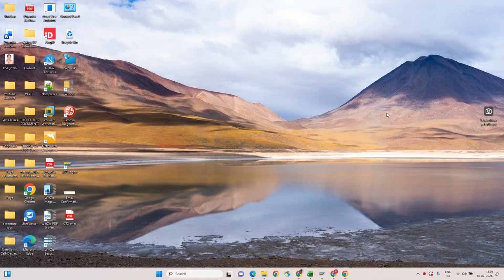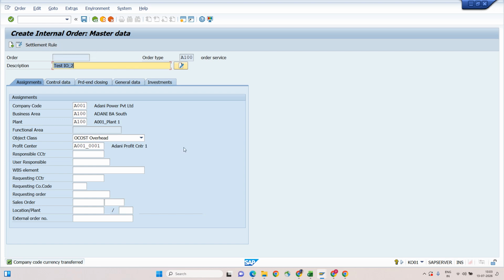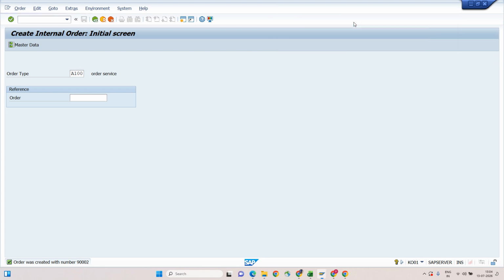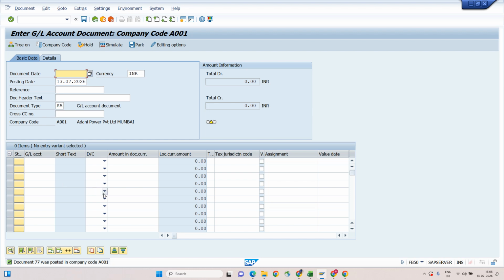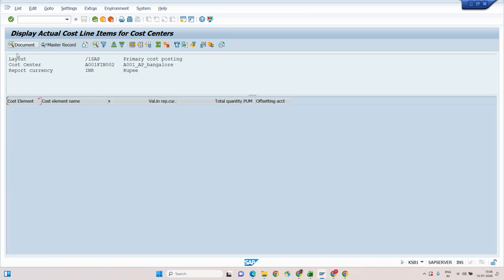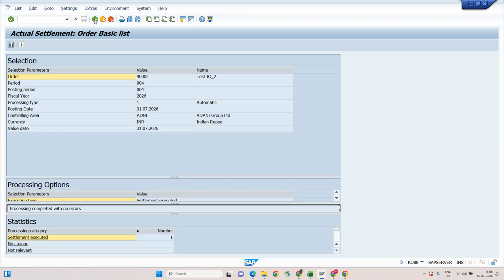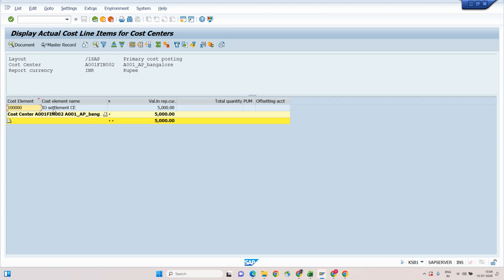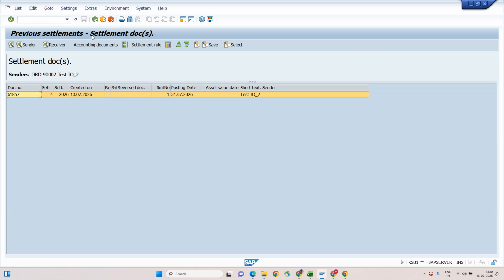Internal Order posting and Settlement KO01 and KO88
Step by step process of creation of Internal order and posting cost and settlement to Cost Center in SAP. KO01-FB50-KO88